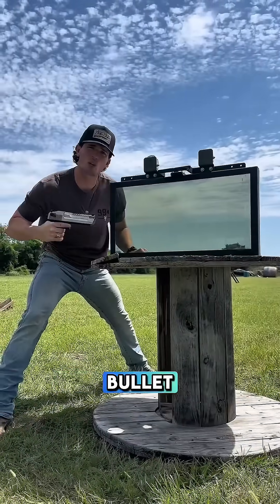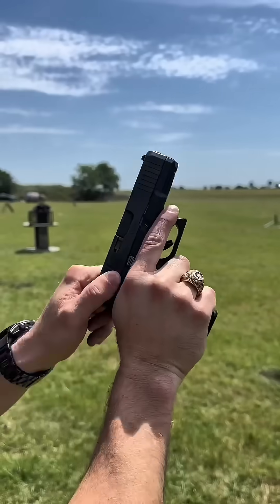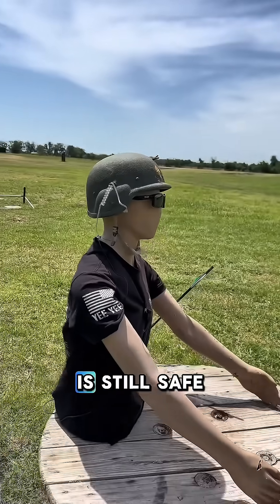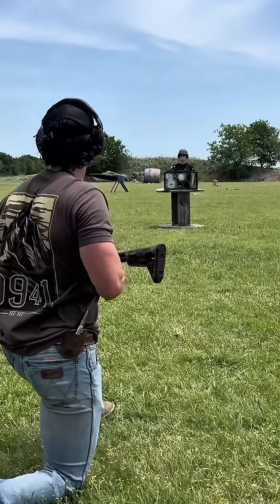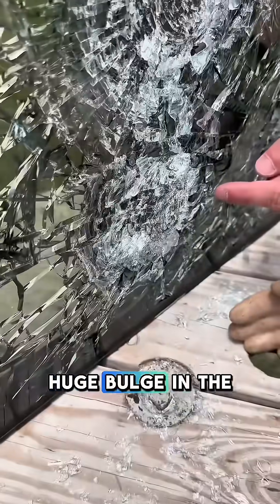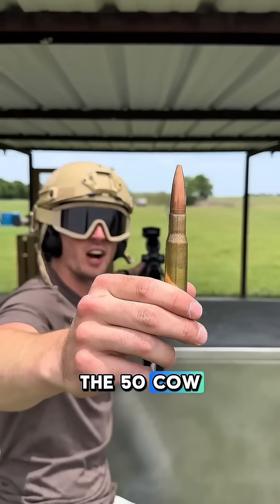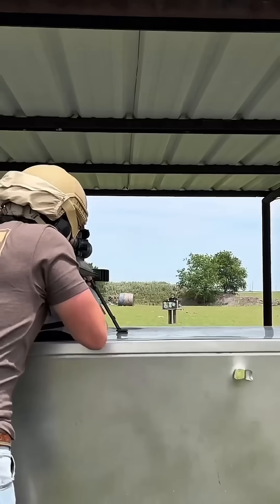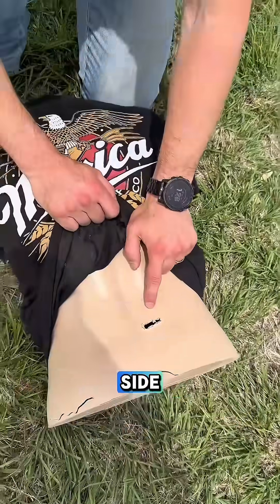Can a Secret Service Car Window Stop a .50 Cal Bullet?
Can this bulletproof glass  window stop a sniper riffle bullet?

Can a car stop a bullet
Car vs bullet
Bulletproof car to the test
Bullet proof car glass vs a snipper riffle
Can this Secret Service vehicle stop a bullet? Watch as they shoot a Secret Service car windscreen with multiple firearm rounds to test its strength. They used different guns, starting from a .22 up to a .50 cal to see what the windshield can withstand. This is an interesting firearms test.